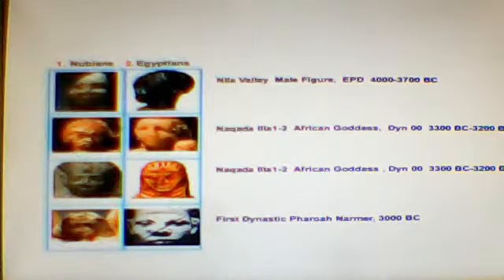ILLUMINATI PART 79 YOUR RELIGION COMES FROM BLACK EGYPT ADMIT IT YOUR wrong or BURN AS A LIAR YouTube